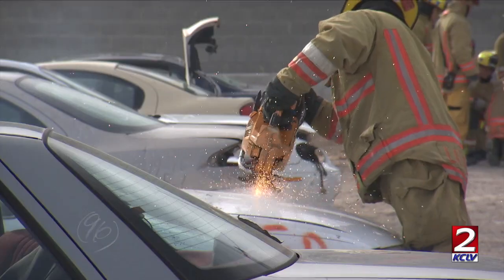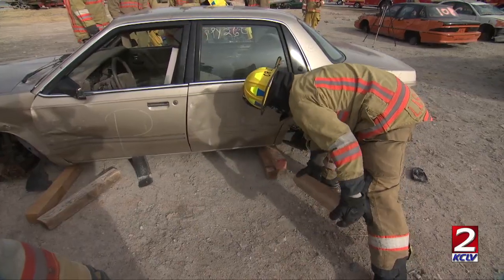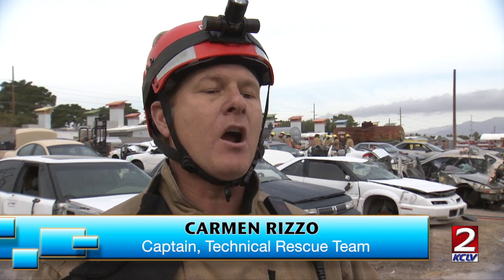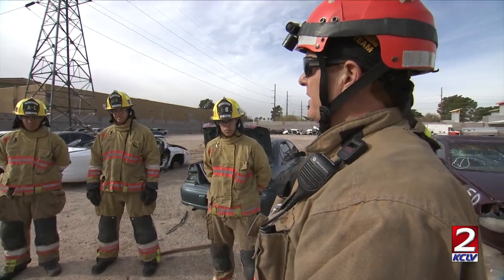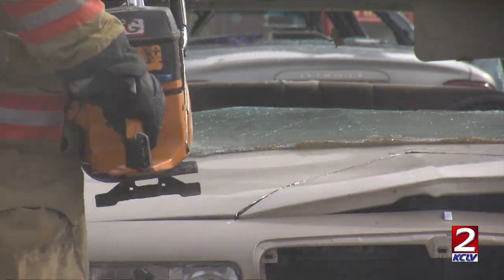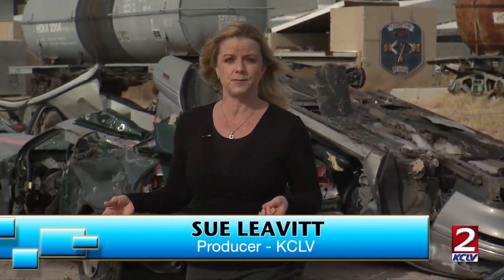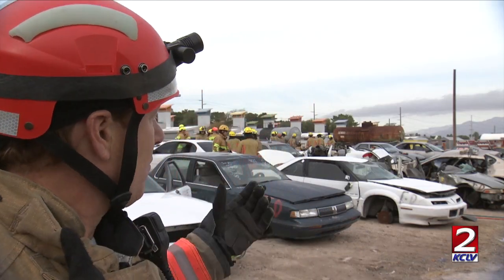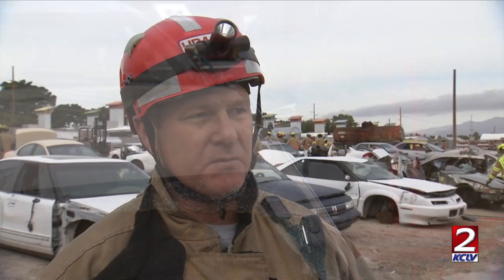City Beat - LVFR JAWS OF LIFE TRAINING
Description:
This magazine-style program features entertaining and informative stories on the people and events that make Las Vegas a vibrant and exciting place to live and work.

Host: Nancy Byrne
Editor Steven Horlock
Length: 30 minutes
Show 011417